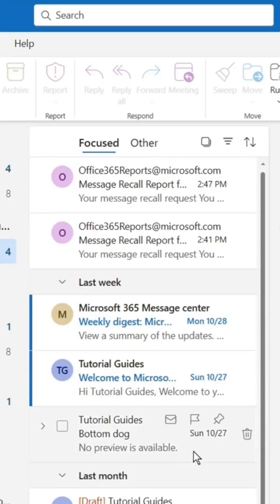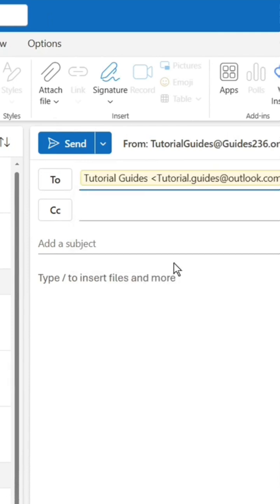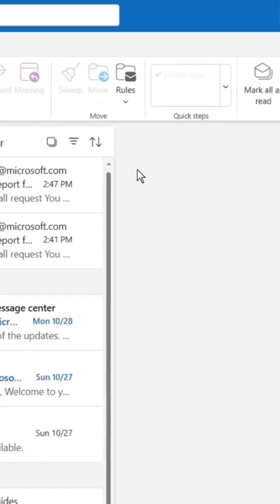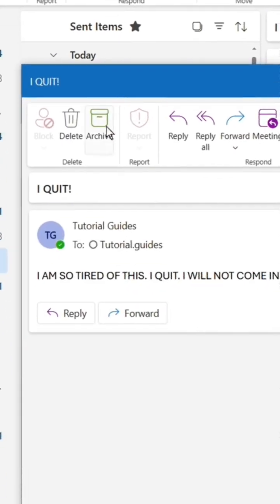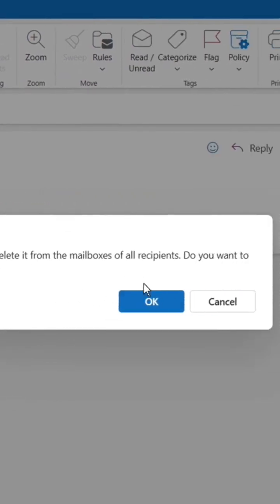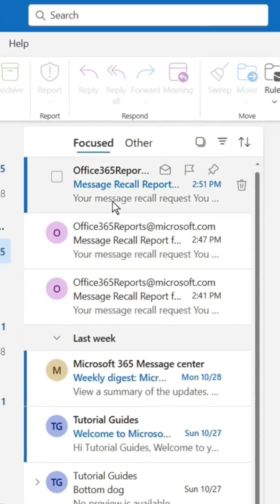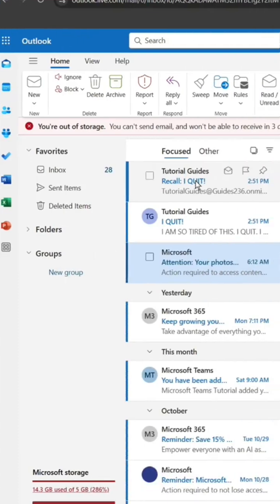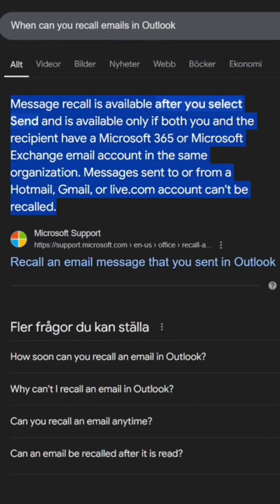To recall an email in Outlook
To recall an email in Outlook, you can do the following:
Open the Sent Items folder, Double-click the email you want to recall
Select the Message tab , Click Actions , Select Recall This Message from the drop-down menu, Choose to delete the email or replace it with a new one
Click OK